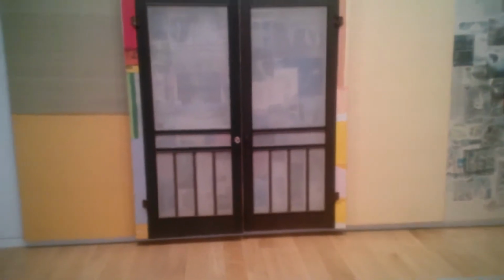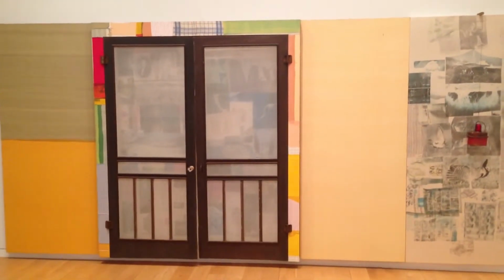My Final Attempt at a Critical Review Video